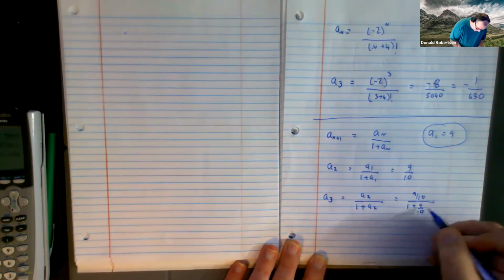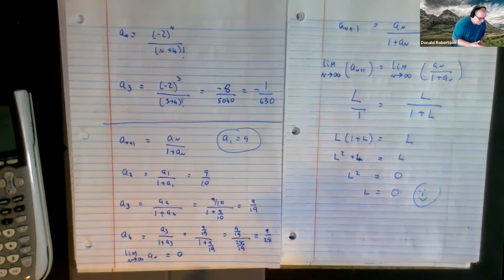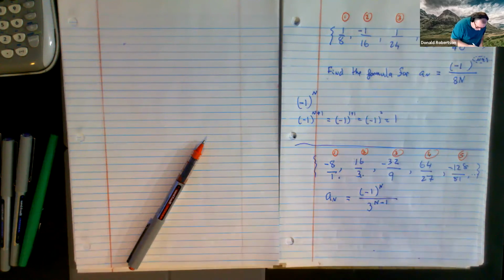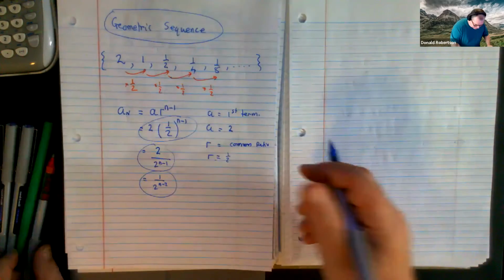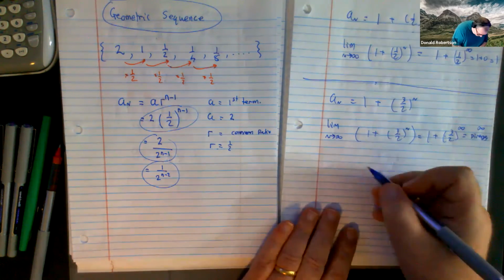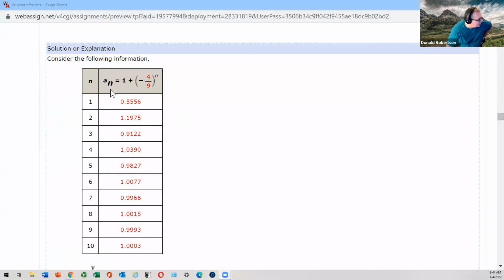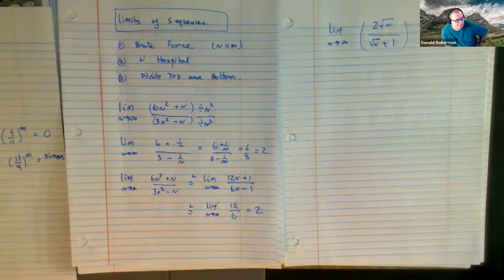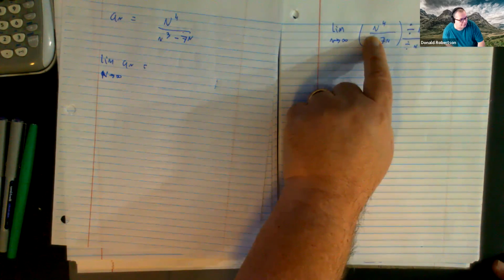Marh 163 Tue 4th Jan Sequences